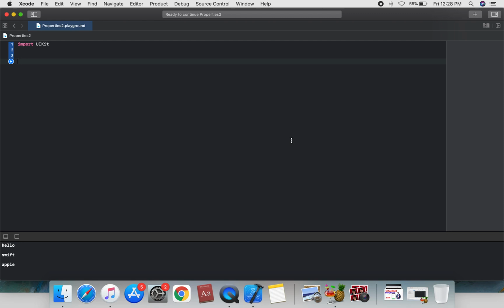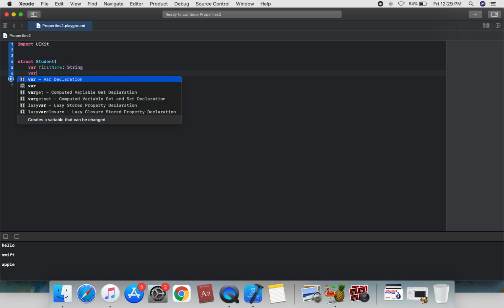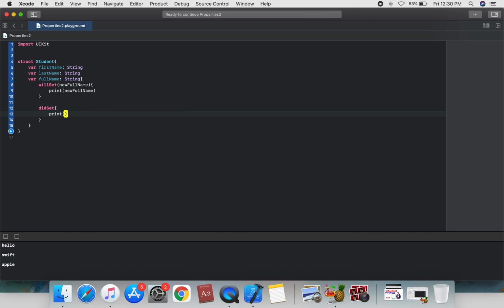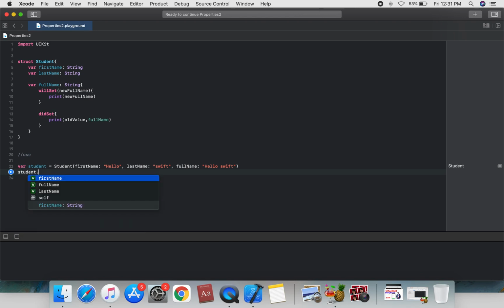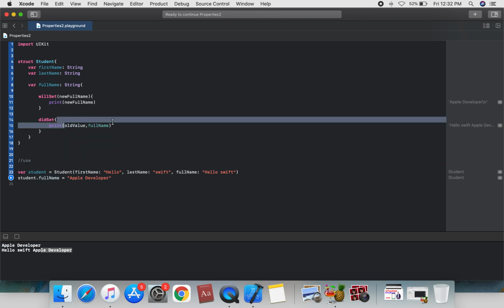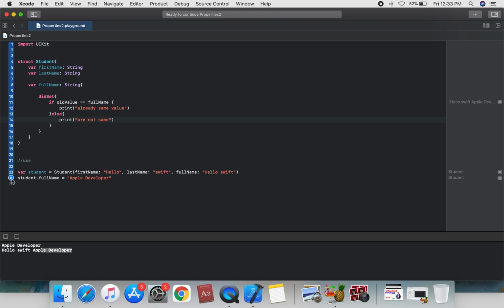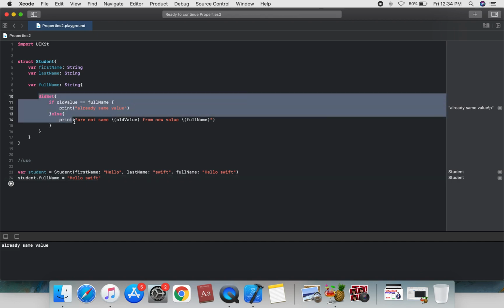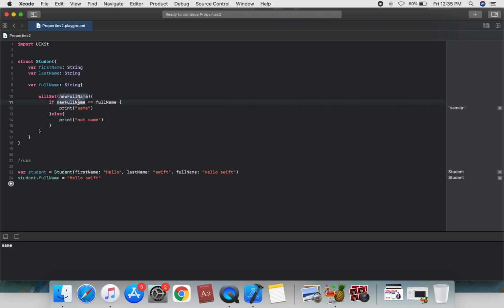Property observers in swift